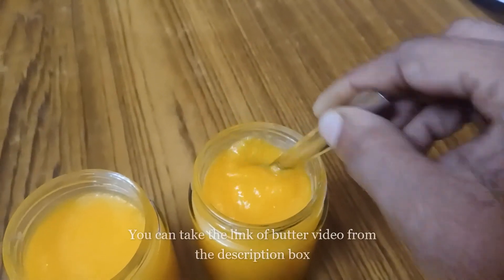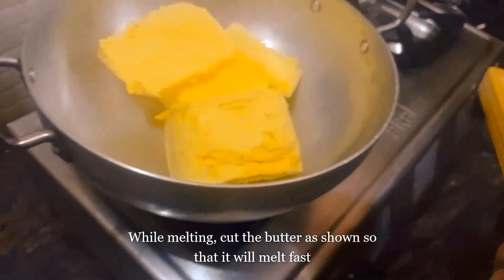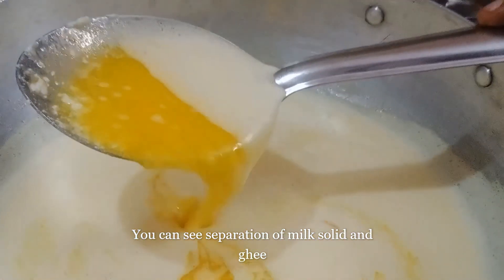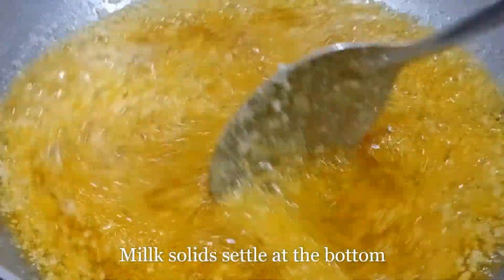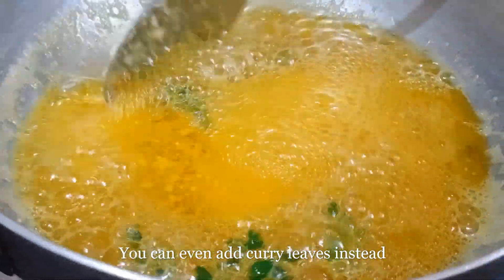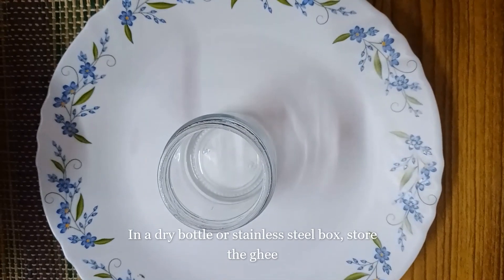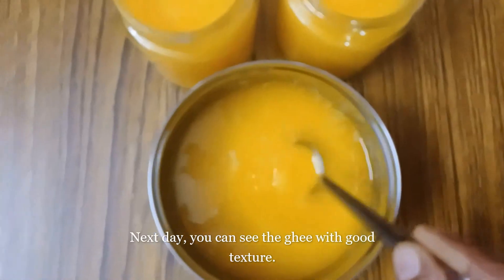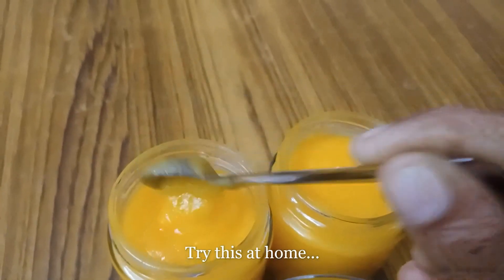Ghee Recipe in Tamil with Eng. Subtitles| How to make Ghee| Ghee from Butter| Pure Ghee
Our video contains easy cooking recipes that is suitable for both vegetarians and non-vegetarians. We upload videos on how to make sweets,  cakes, snacks, savories, food items etc

This video shows you how to easily make fresh and pure ghee at home, prepared from butter. We have also uploaded butter video, fresh cream video and paneer video.